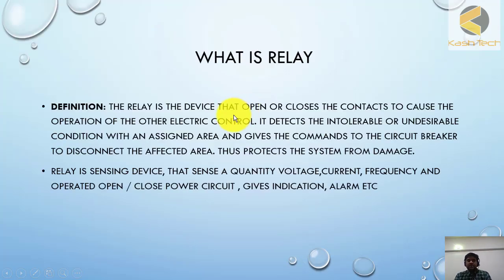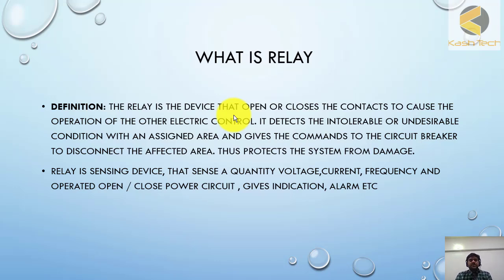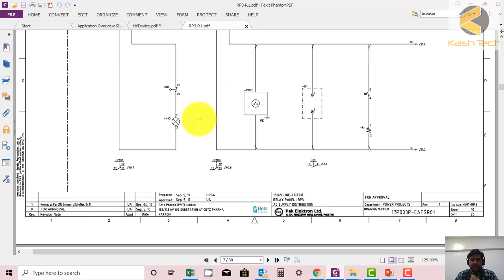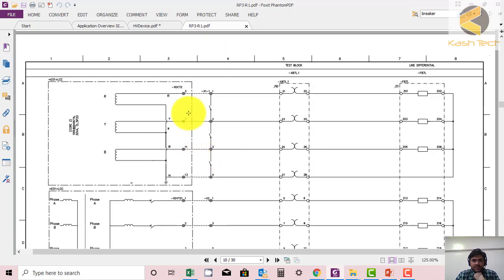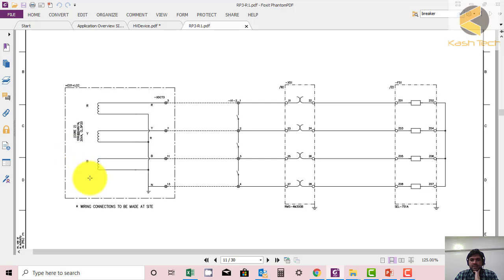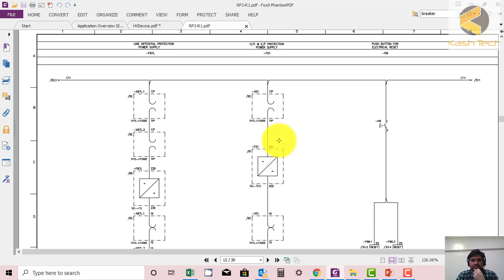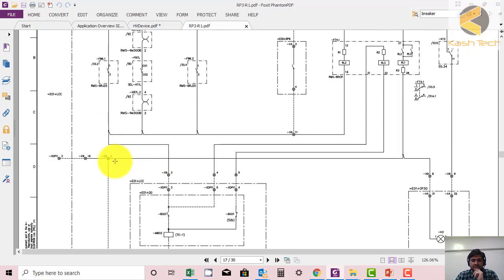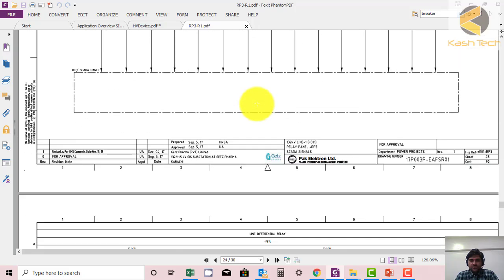2 What is Relay , What are components used in drawing